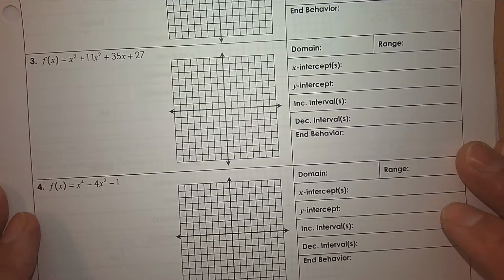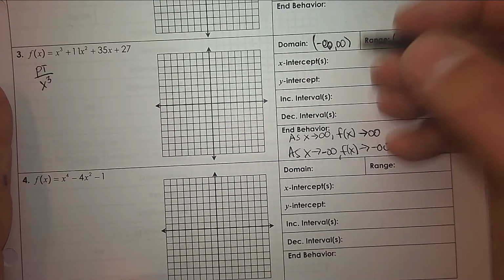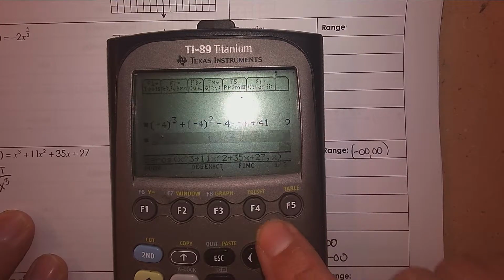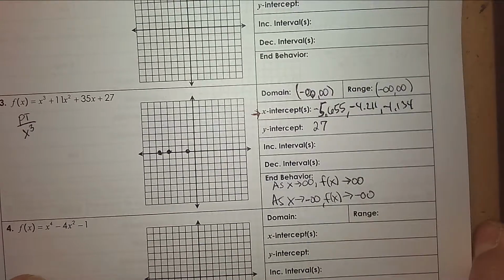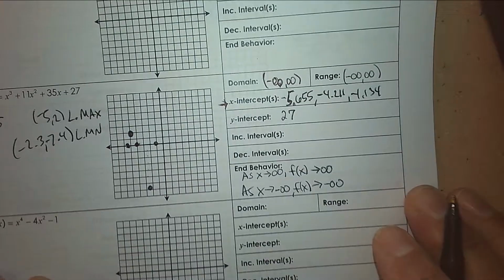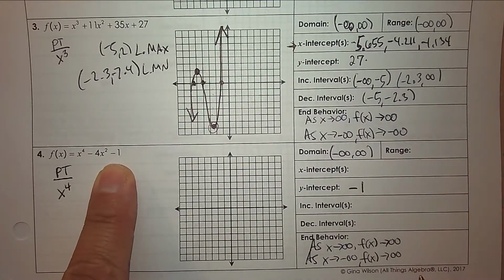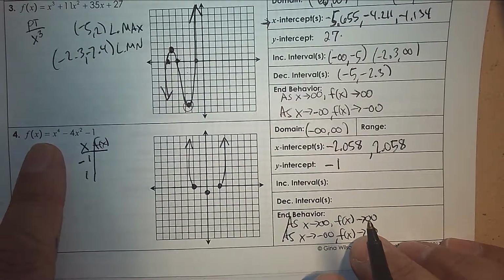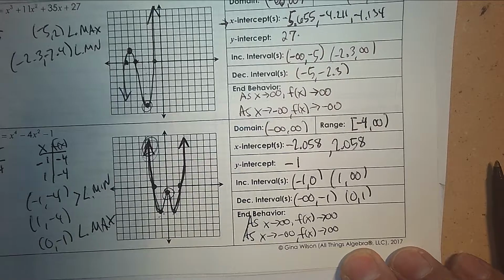Study Guide for Polynomial and Rationals questions 3 and 4